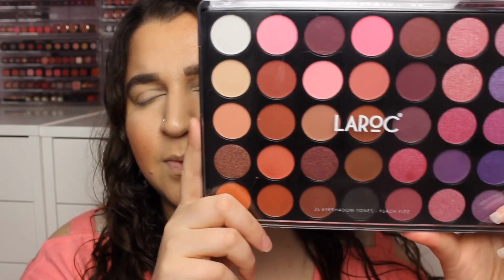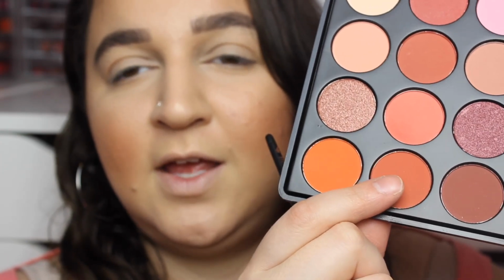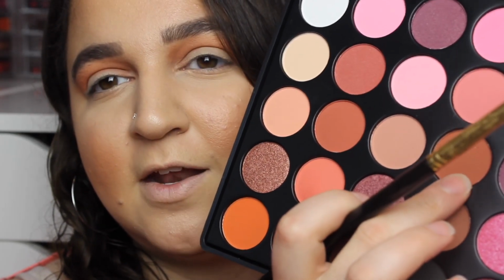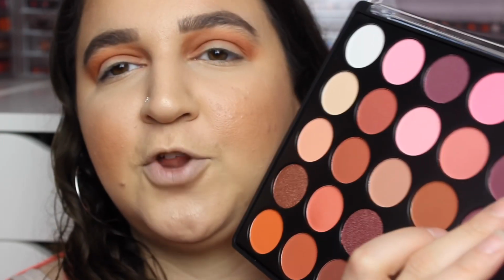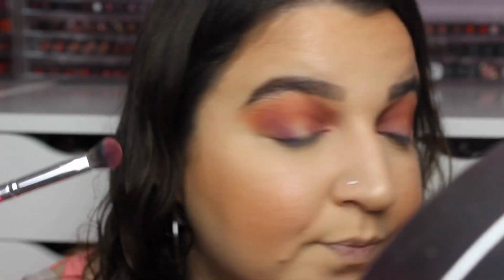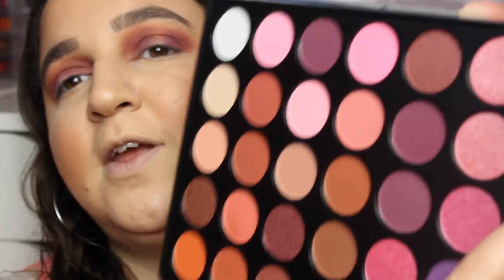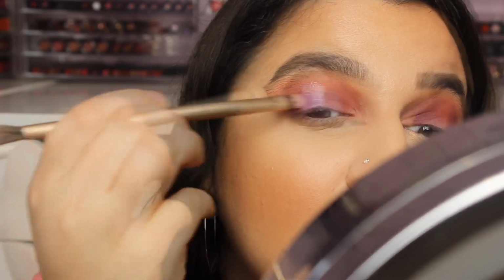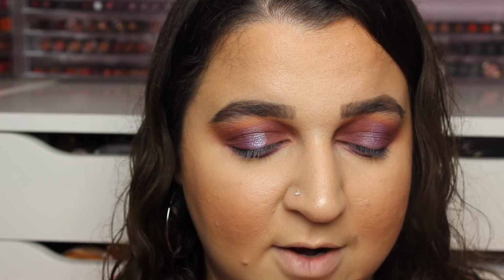Testing LaROC PEACH FIZZ PALETTE 🍑 🍑🍑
An affordable palette and I loved it!!!